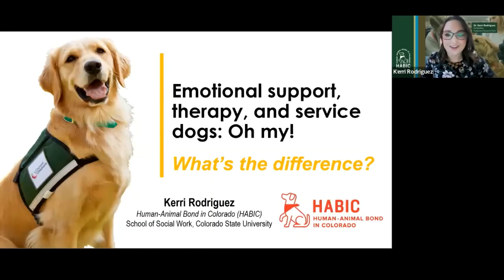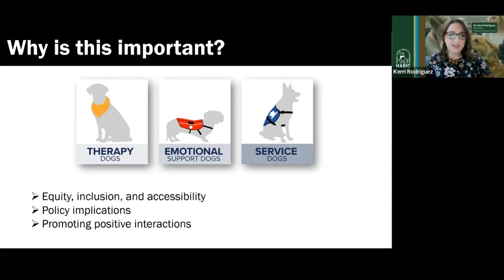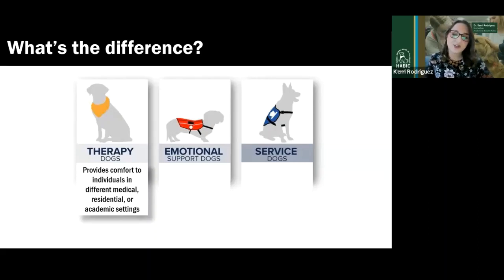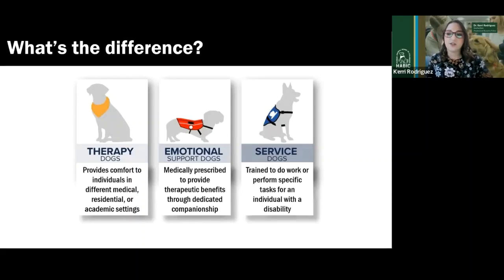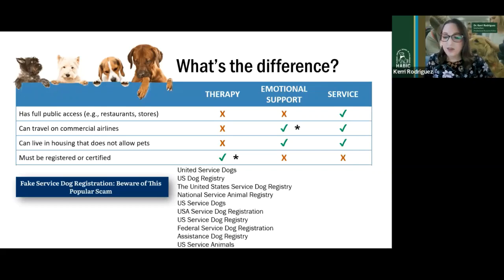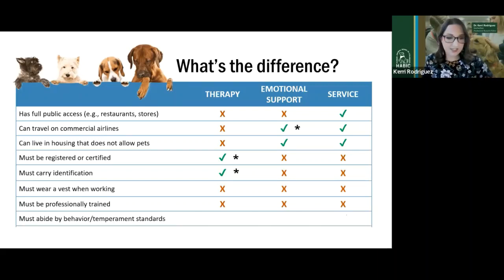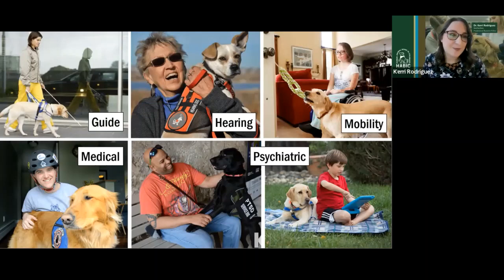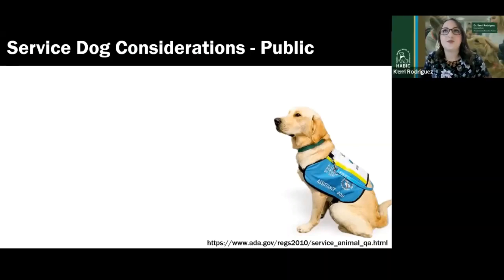Emontional Support, Therapy, and Service Dogs